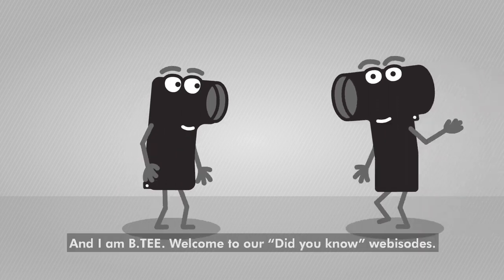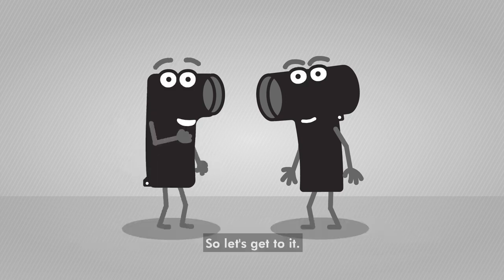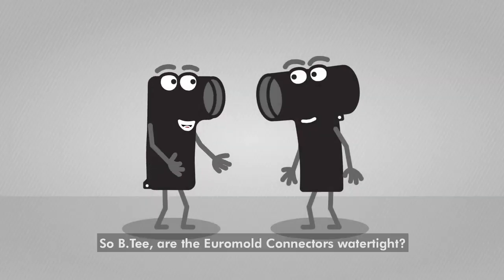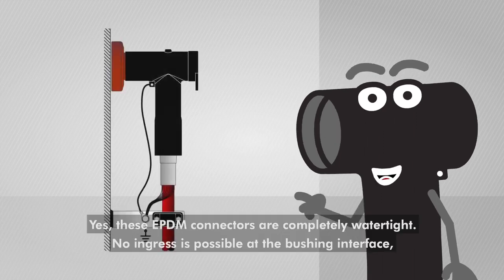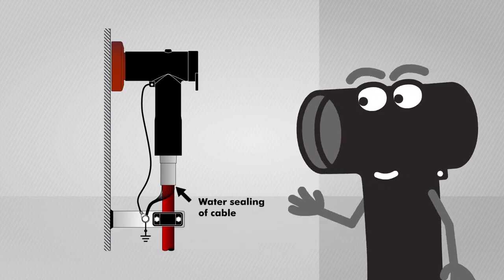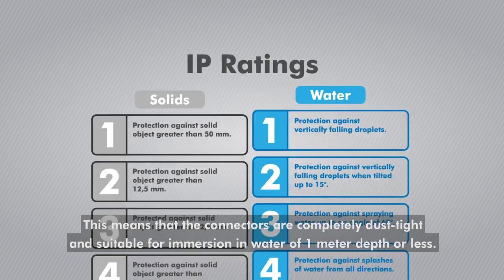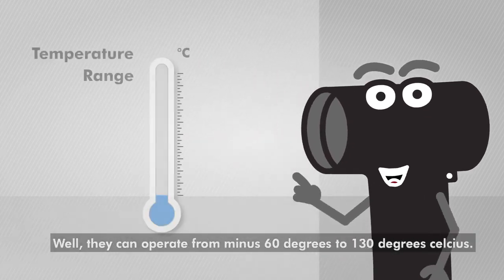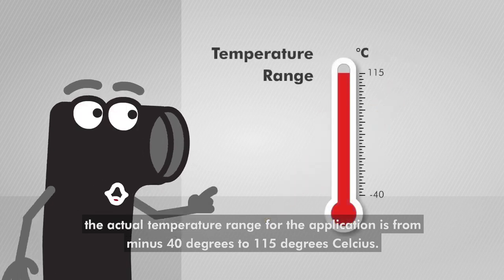Nexans Euromold Separable Connectors: Water Sealing, IP Rating & Temperature Range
Nexans Euromold Separable Connectors Webisode 1: Video on Water Sealing, IP Rating & Temperature Range of the Euromold Connectors.

E-Tech Components are proud distributors and hold large stocks of Nexans Euromold products. Nexans Euromold products include MV-HV Connectors, Joints & Terminations that connect, splice, repair and maintain medium/high voltage cable and power distribution systems. Their range of connectors are commonly referred to as cable plugs, tee’s or elbows and they are suitable for all European DIN EN 50180 and American (ANSI) specification bushings.

AVAILABLE FROM E-Tech Components, specialist distributor of High Quality Power Cable Solutions & Electrical Components from leading industry brands.
We specialise in Cable Cleats & Cable Management Solutions, Cable Joints & Terminations, Complete Crimping Systems (Crimp Lugs, Hand & Battery-Operated Tools) and other Cable Accessories & Components. We also offer Full Technical Support and Certified Training for the above, as well as an In-House Tool Service, Repair and Calibration Center.

EUROMOLD SEPARABLE CONNECTORS | WATER SEALING | MV HV CONNECTORS | HIGH VOLTAGE CABLE | POWER DISTRIBUTION SYSTEMS | CABLE PLUGS | BUSHINGS | NEXANS JOINTS AND TERMINATIONS